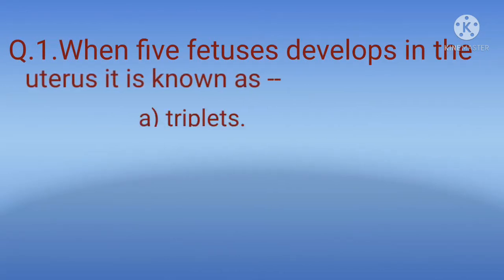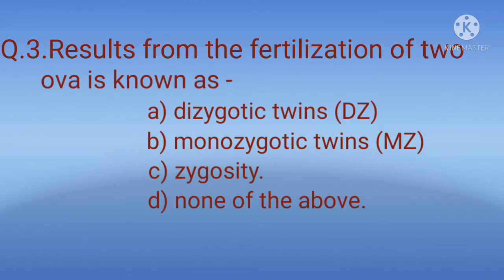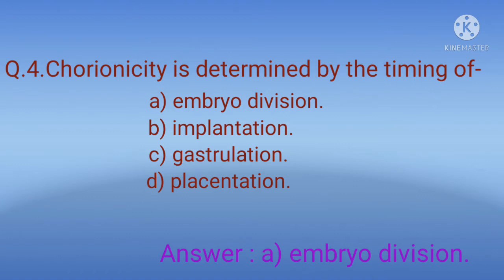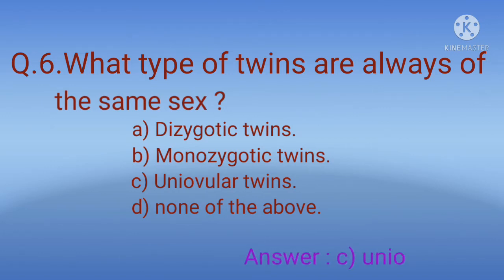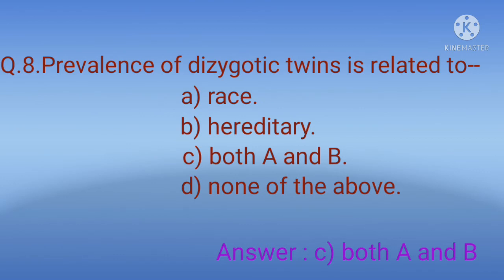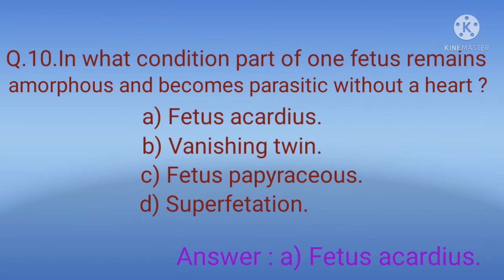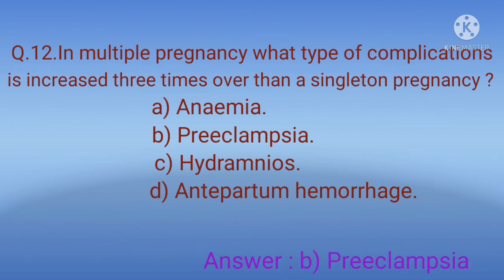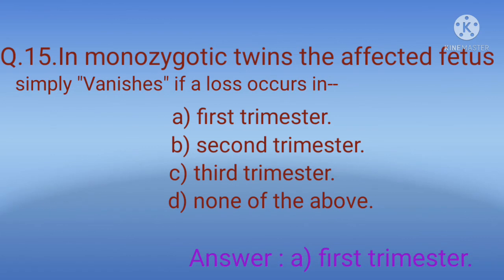MCQ onTwins/ Multiple Pregnancy#Causes#Complications#RB MCQ Bank Knowledge booster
MCQ on Twins/ Multiple Pregnancy#Causes#Complications#RB MCQ Bank Knowledge booster